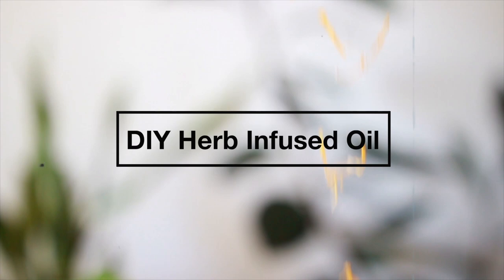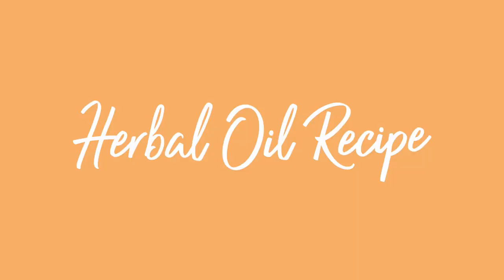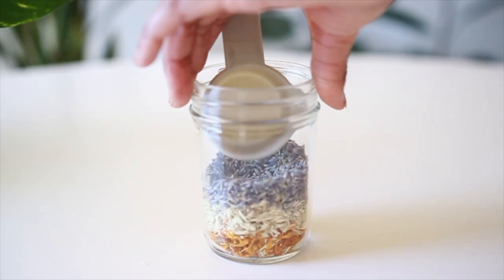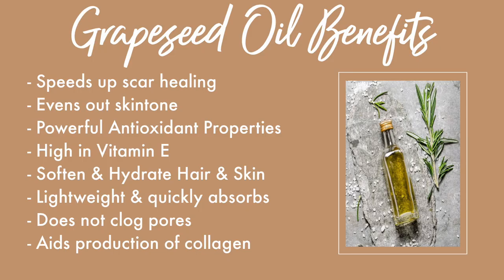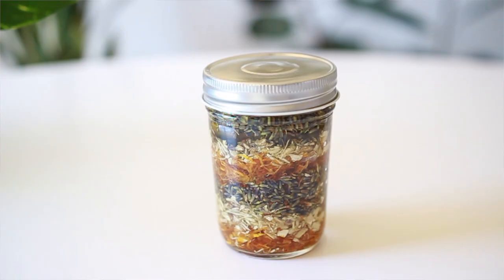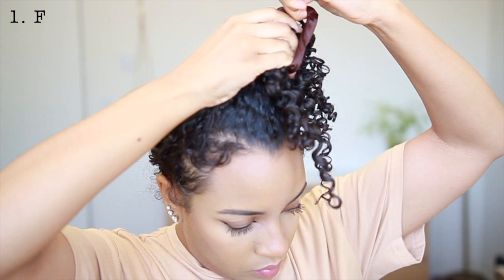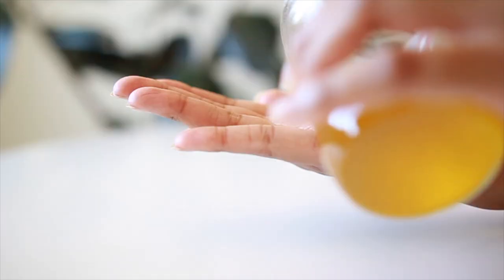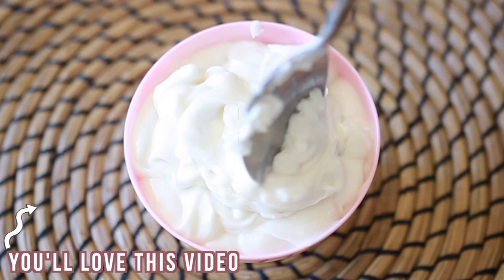DIY Herb Infused Oil for Dry Curly Hair, Skin and Nails | GLOW from Head to Toe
Looking for an oil that can heal, moisturize & protect your curly hair, skin and nails? This is the perfect recipe for you. In this video, I’ll share how to make your own herbal infused oil. It can be used many ways: homemade herbal body oil, DIY curly hair oil and a nourishing nail oil. DIY herb infused oil has been known to create amazing results for hair, skin and nails but also for encouraging feelings of overall well-being.

𝐈𝐍𝐆𝐑𝐄𝐃𝐈𝐄𝐍𝐓𝐒

• Calendula ¼ Cup
• Marshmallow Root ¼ Cup
• Lavender ¼ Cup
• Grapeseed Oil (eyeballed measurement)

𝐈𝐍𝐆𝐑𝐄𝐃𝐈𝐄𝐍𝐓𝐒 + 𝐓𝐎𝐎𝐋𝐒

• Fine Mesh Strainer
• Marshmallow Root
• Grapeseed Oil

♫ 𝐌𝐔𝐒𝐈𝐂 𝐈𝐍𝐅𝐎 ♩
Smith the Mister - 1993
Hello love, I'm Michelle & Lotus Flower Life is a channel for chill, beautiful souls who want to indulge in the best of natural self care; Curly Hair Care, DIYS, & Beauty.

Sending You,
Love, Light & Good Vibes.